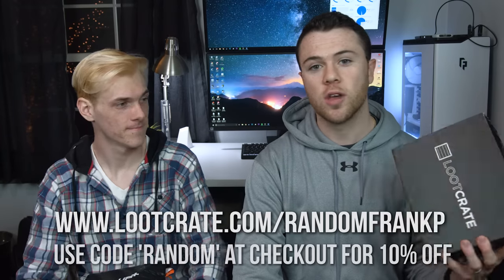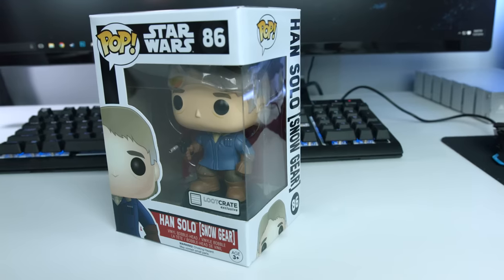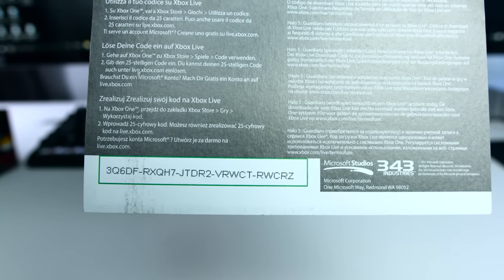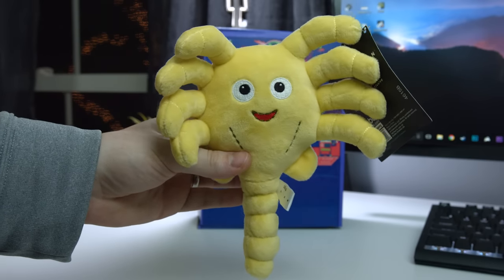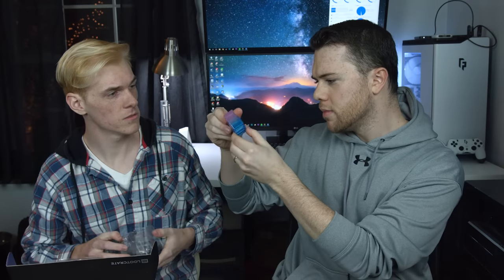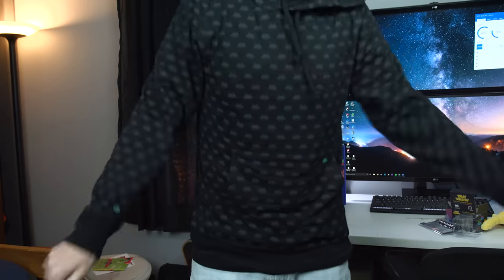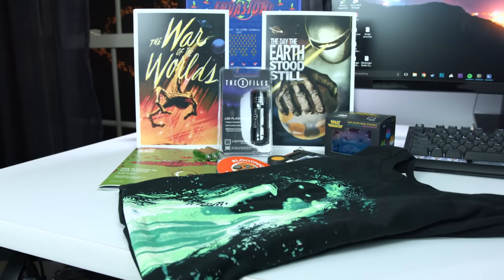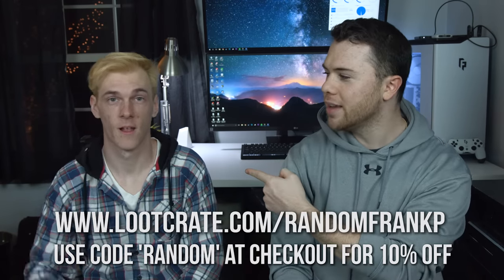2 Lootcrate Boxes + Level up Unboxing!